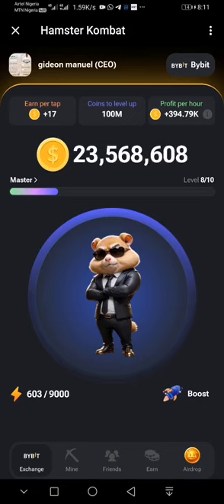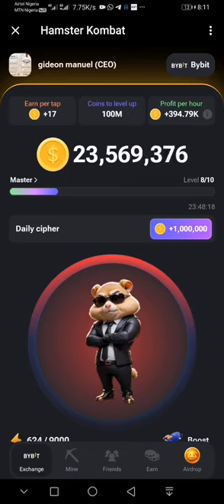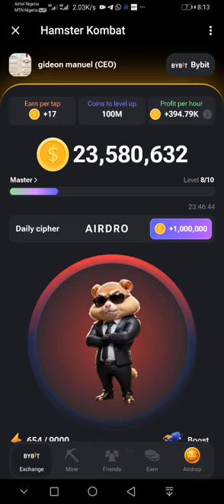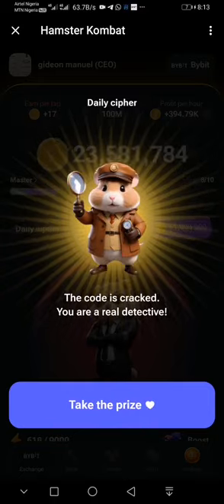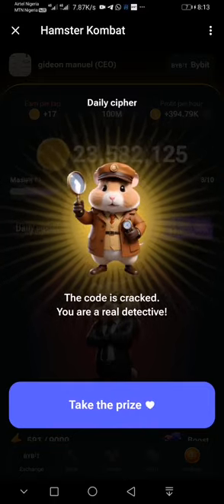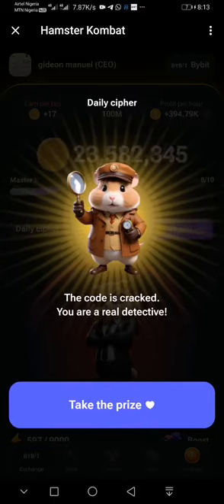June 10 daily cipher - Hamster Kombat daily cipher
The Morse code for today June 10 hamsterkombatdailycipher is

A - short, long
I - short, short
R - short, long, short
D - short,
R -
O -
P -

As well as Daily cipher hamster kombat step by step process to decipher the code:

hamster kombat withdrawal
Morse code june 10

Hamster kombat daily Morse code today
hamster kombat bot
June 10 hamster kombat daily cipher